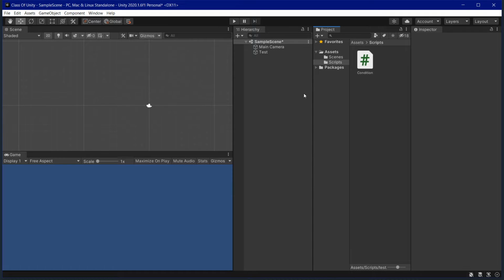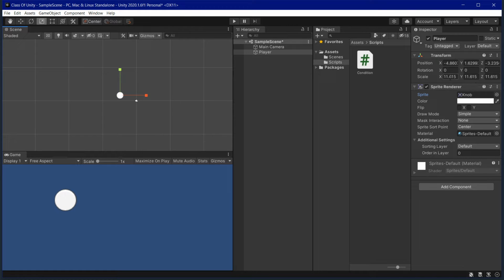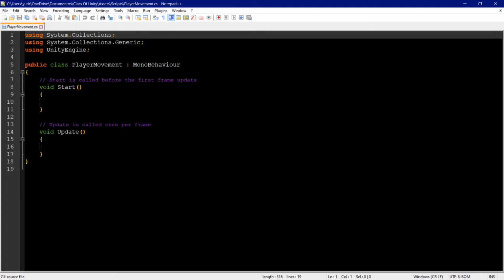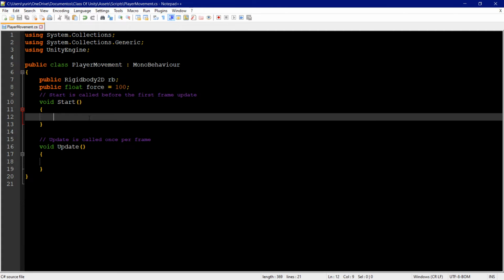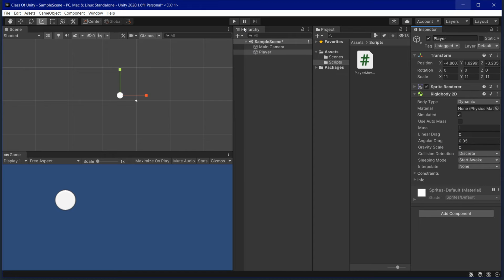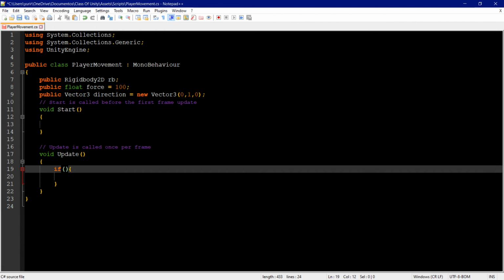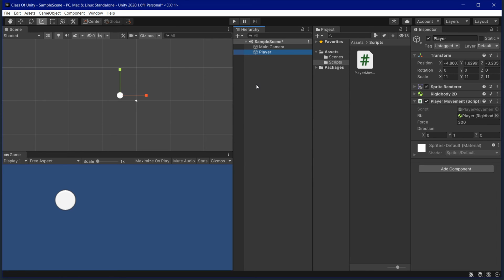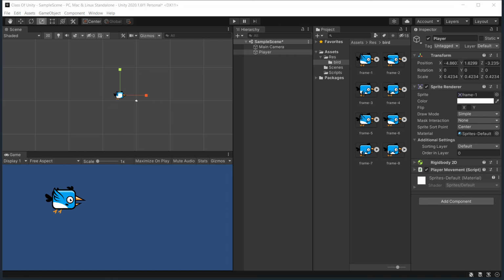Unity Gaming For Beginners - Flappy Bird - Start Building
In this course, we are going to start developing our game! This game will be similar to “Flappy bird”, in this class we are going to start creating our character and also the movement of it.